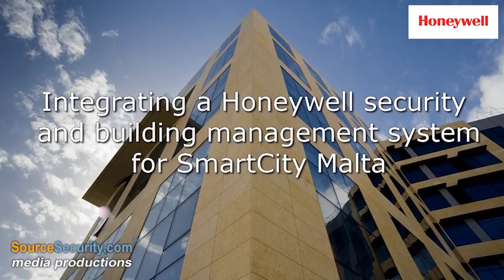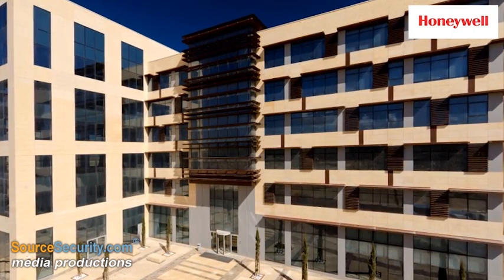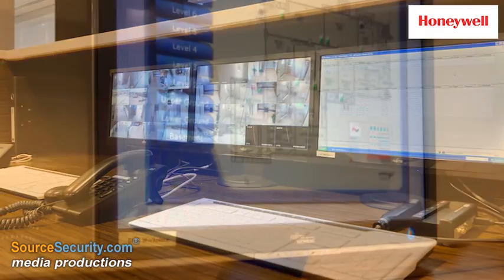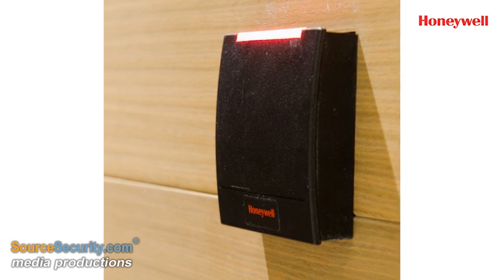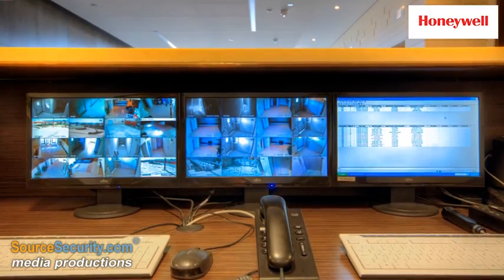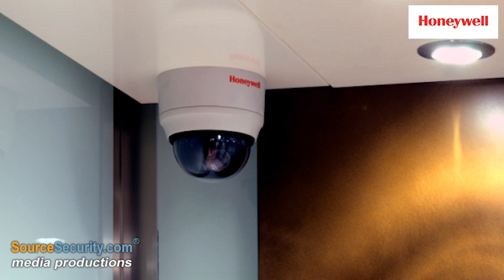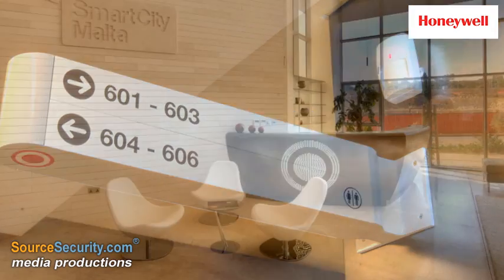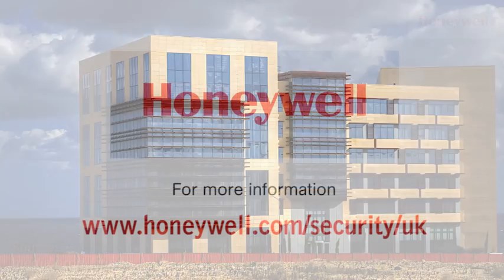Integrating a Honeywell security and building management system for SmartCity Malta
Located at the heart of SmartCity Malta, 'SCM01' is the first LEED certified green building in Malta. The building integrates a number of Honeywell access control products, creating one unique management system.